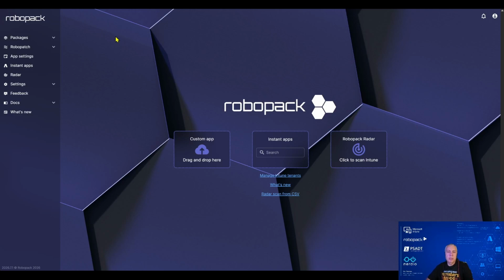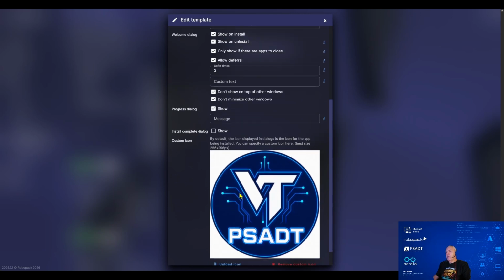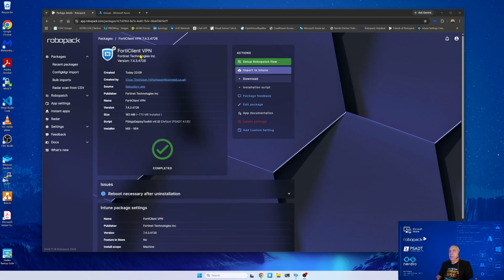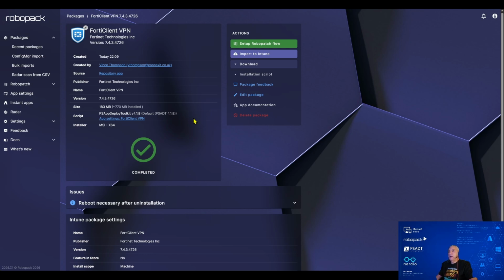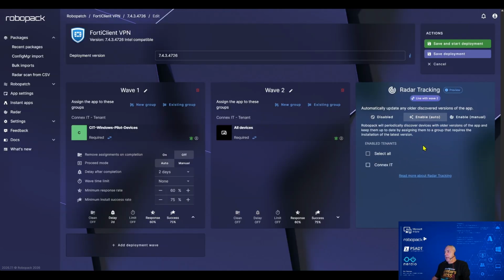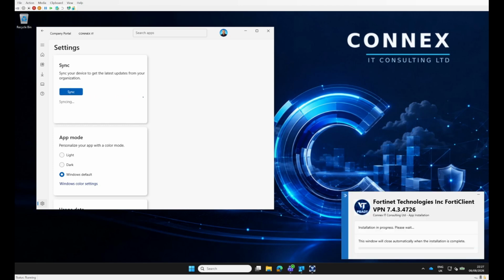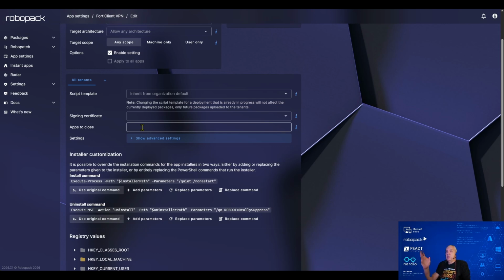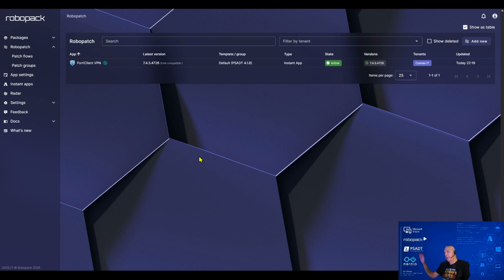Robopack Custom Apps | Packaging FortiClient VPN with PSADT & Registry Settings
In this video, I use Robopack’s Custom App feature to package FortiClient VPN for deployment through Microsoft Intune.

Rather than simply installing the FortiClient application, I import a custom `.reg` file containing the required VPN configuration. With the power of Robopack and the PowerShell App Deployment Toolkit (PSADT), the settings are applied consistently during installation.

In this practical walkthrough, I demonstrate:

✅ Creating a Custom App in Robopack
✅ Adding the FortiClient VPN installer
✅ Importing an existing `.reg` configuration file
✅ Using PSADT to apply the registry settings
✅ Building the complete application package
✅ Importing the application into Microsoft Intune
✅ Deploying and testing it in my Connex IT test tenant
✅ Confirming that users receive the same VPN configuration

This is a useful example of how Robopack can package bespoke or internally configured applications while PSADT provides the flexibility needed for additional installation logic and customisation.

The result is a repeatable and supportable FortiClient deployment with consistent settings across every targeted device.

If you work with Microsoft Intune, application packaging, PSADT or endpoint management, I hope you find the video useful.